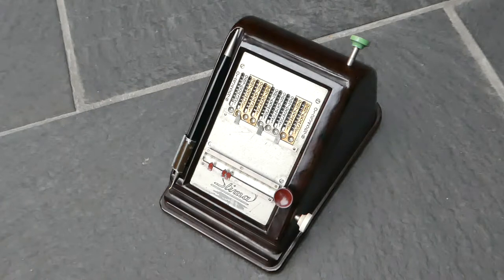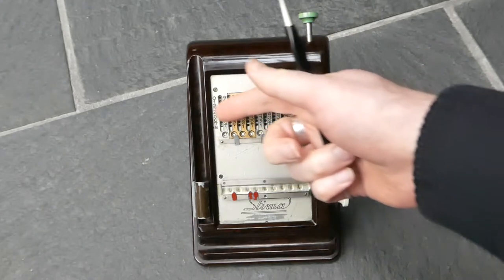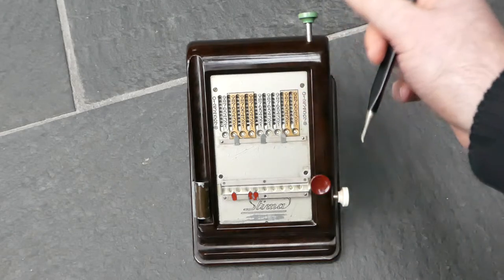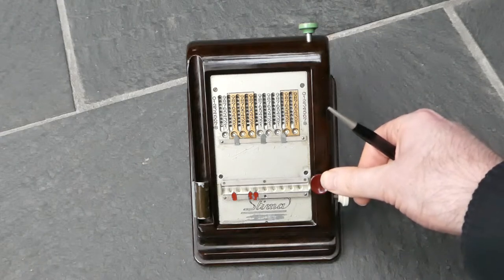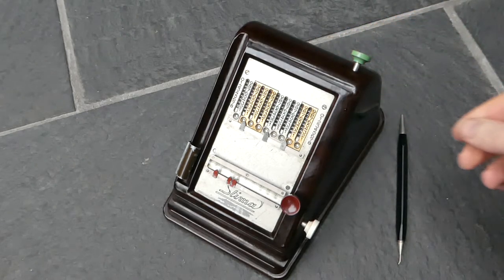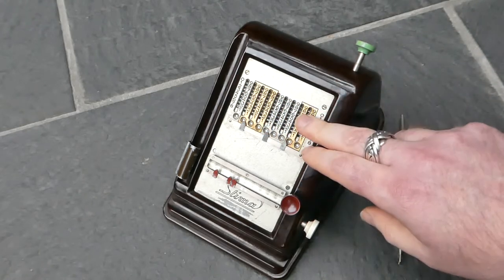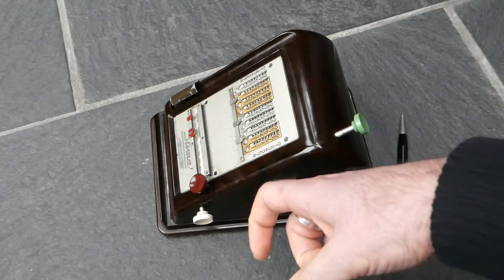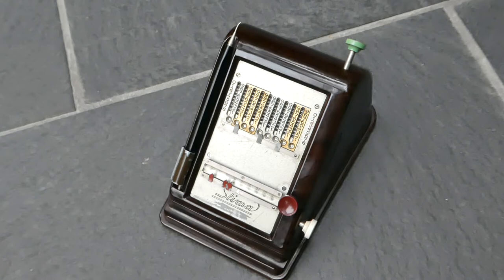The Stima CM-III Adding Machine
The Stima CM-III Adding Machine was made in Switzerland from 1930 till the late 1940s. If you use a stylus to enter a number on the 9 vertical sliders, it gets added to the number shown in the main register.

0:00 Introduction
0:22 Addition
1:33 Clearing
1:42 Multiplication
2:29 Models
3:32 Serial number
4:02 Stima
4:33 Outro